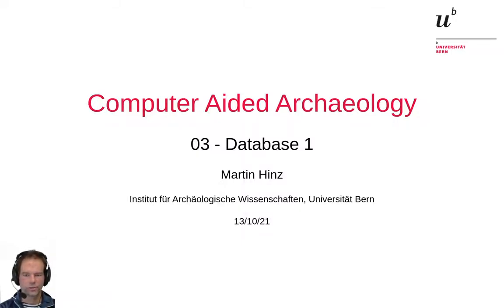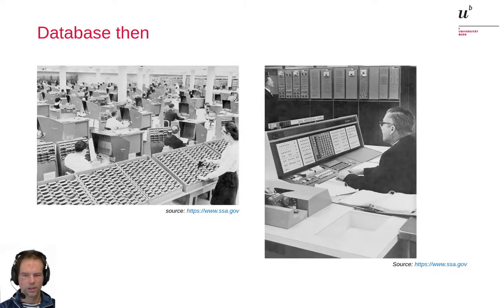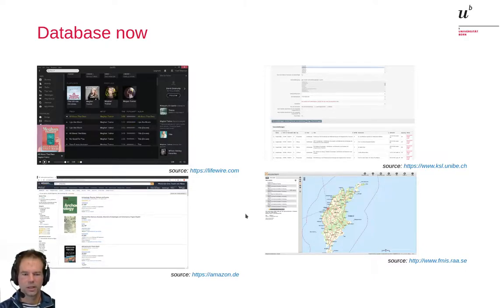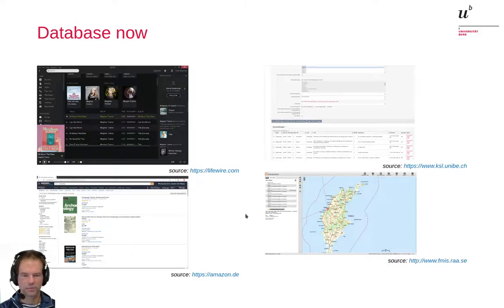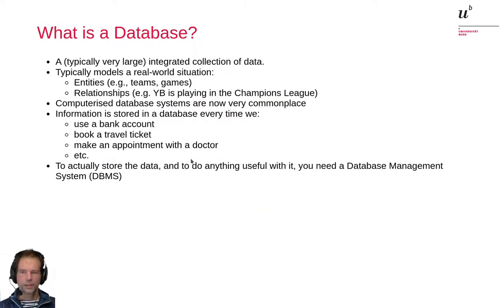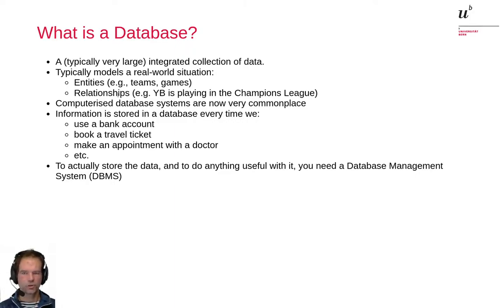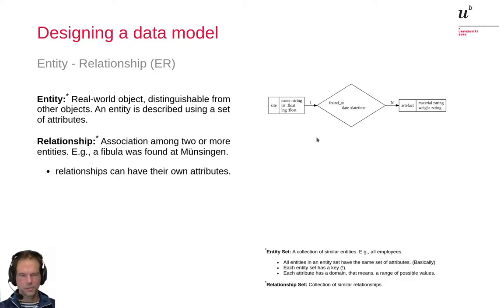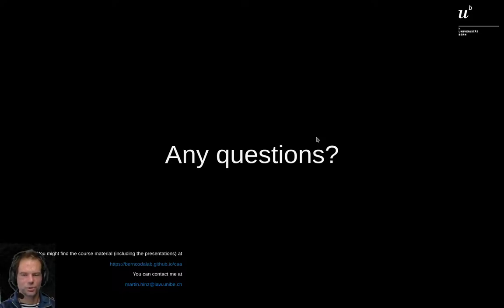03.01G - Databases 1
Overview over theoretical aspects of databases and database design & data modelling. ER-models and normalisation